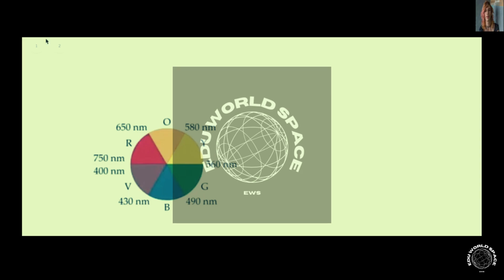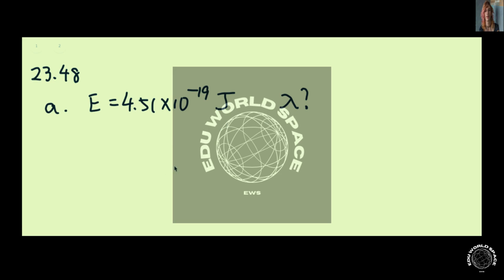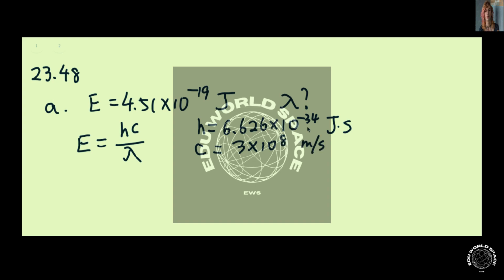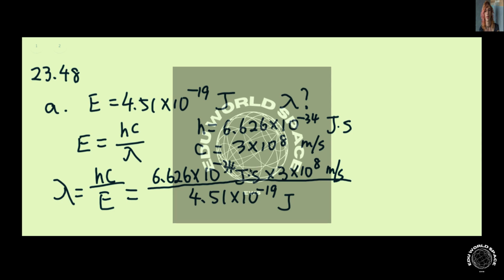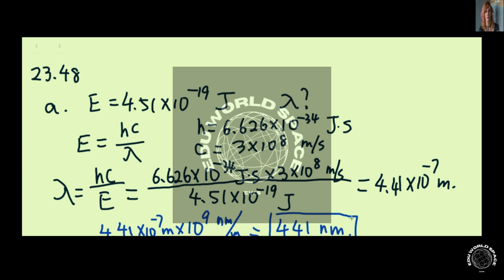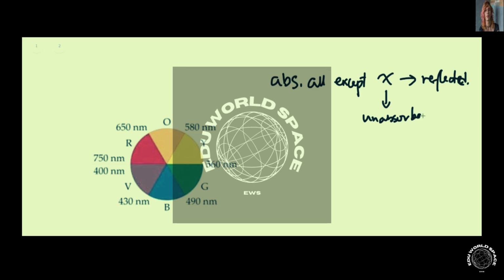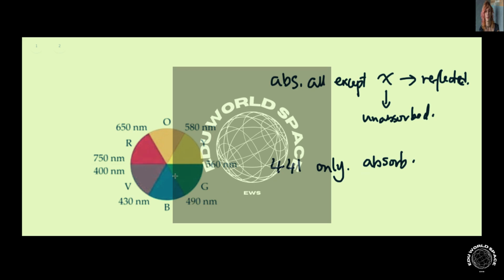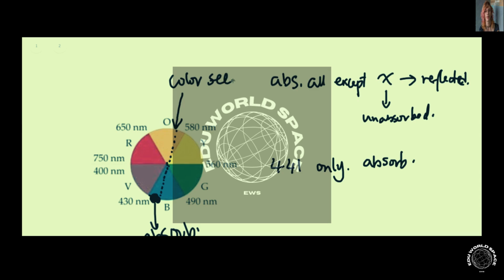[Chemistry] A complex absorbs photons with an energy of 4.51 . What is the wavelength of these photo